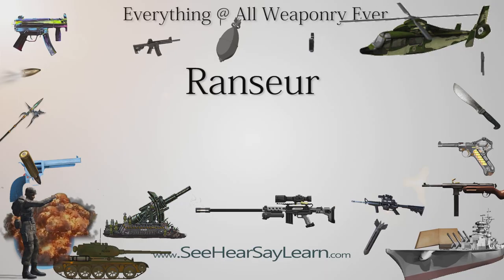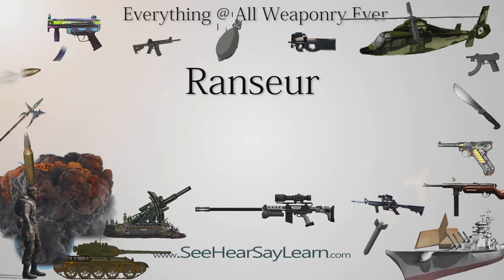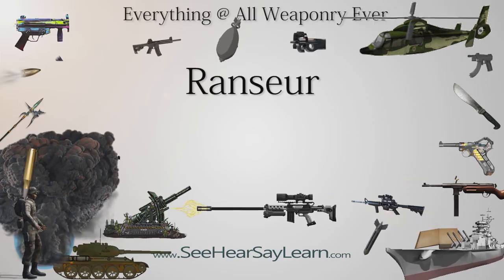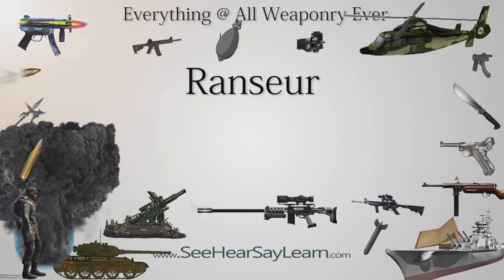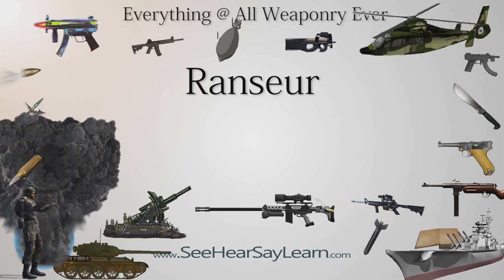Ranseur (Everything WEAPONRY & MORE)💬⚔️🏹📡🤺🌎😜✅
This video is about "Ranseur". This video series is something special. We're fully delving into all things everything and all things about the everything you could imagine in WEAPONRY. From guns, war, ammo, strategy, bombs, destroyers, air craft carriers to the politics and manufacturers of weapons!!!